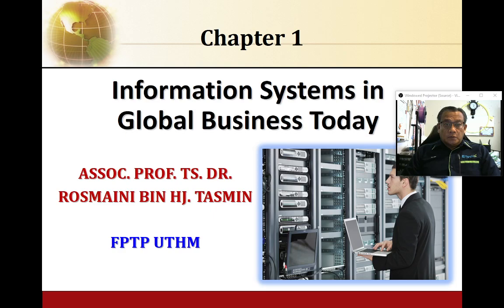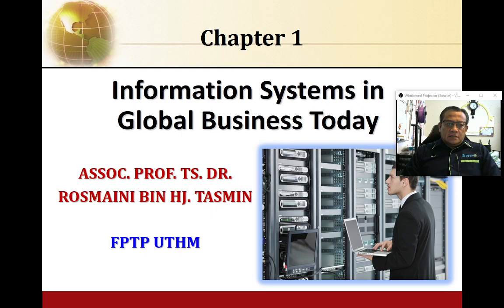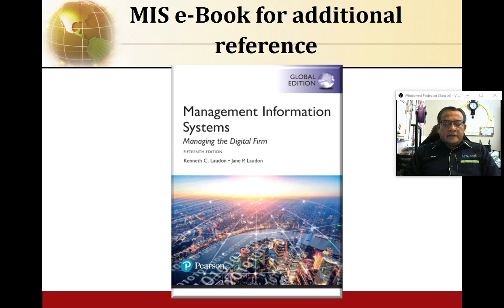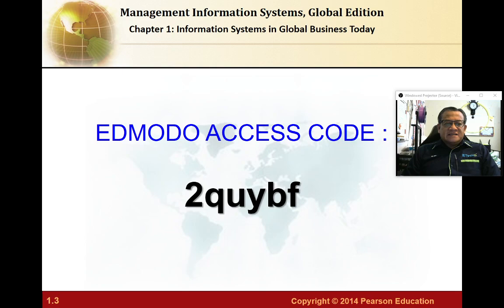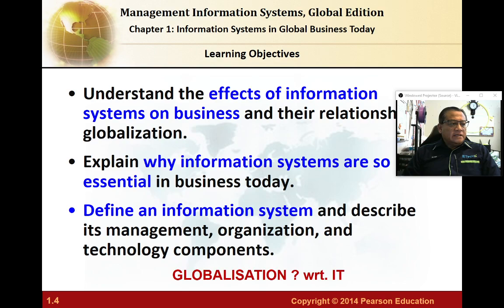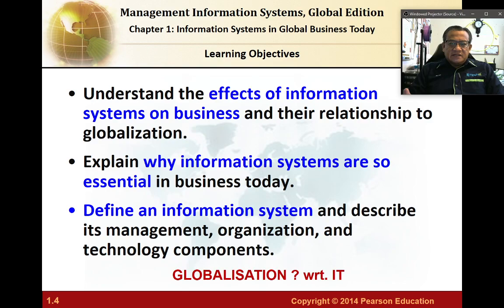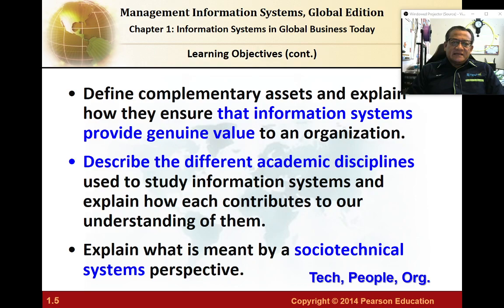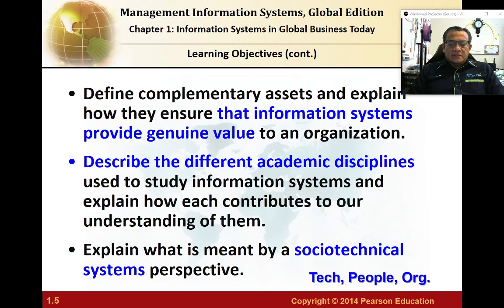Mgmt Info System Chapter 1 Part 1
# Dr Rosmaini lectures on MIS Chapter 1 Part 1